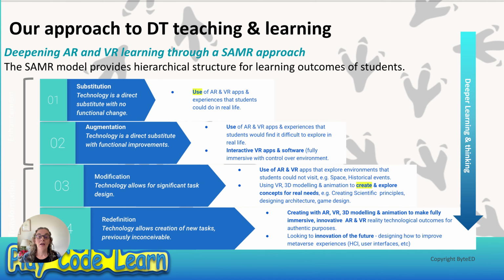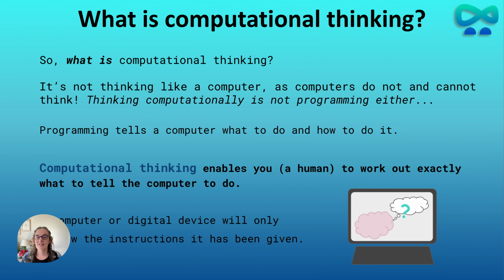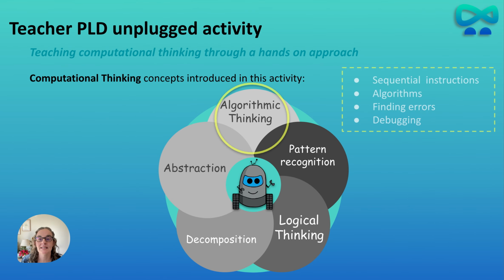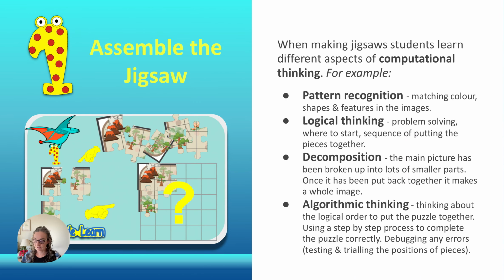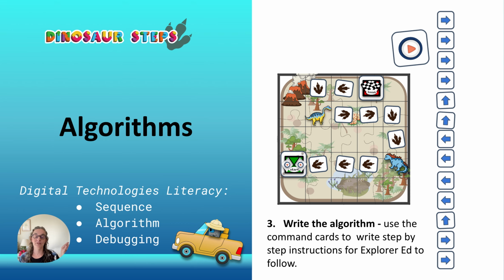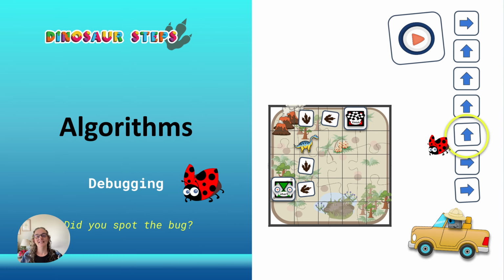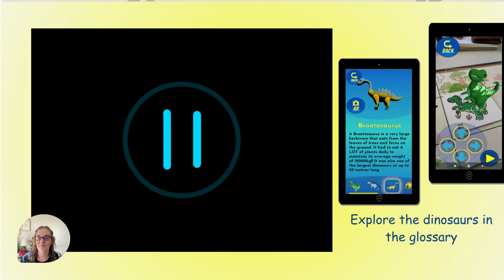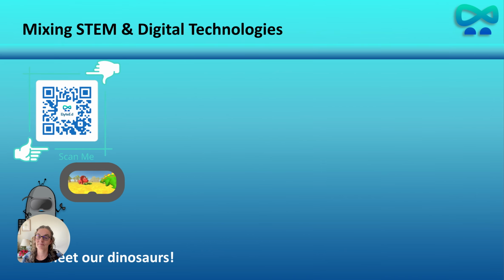Professional Learning for Teachers: Introducing Dinosaur Steps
A 30 minute video introducing the Dinosaur Steps resource and how to teach with it in the classroom.
Explore the 3 pillars to enhance learning experiences - the unplugged hands-on kit, the ByteEd app and the comprehensive resources in the online teachers portal.